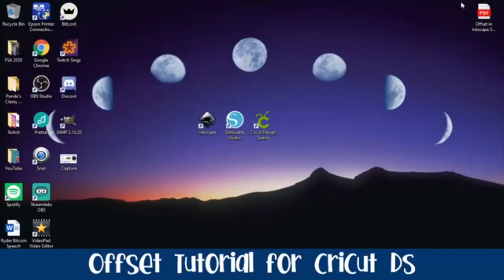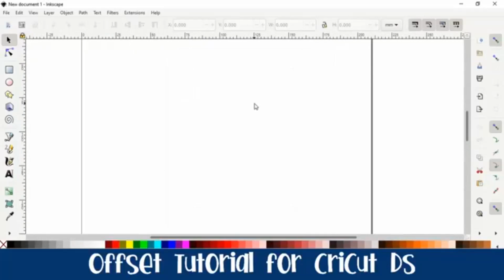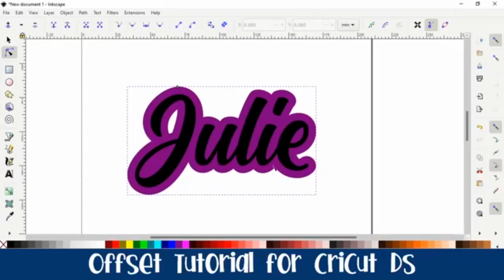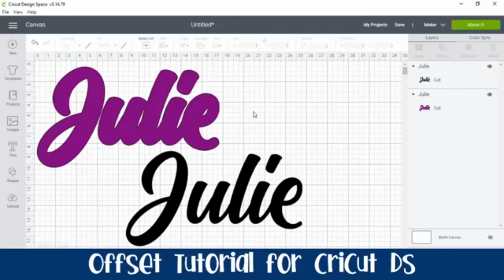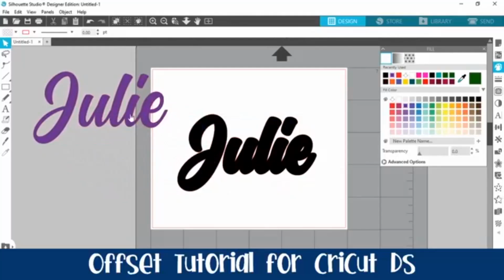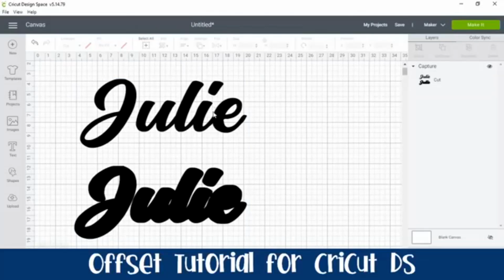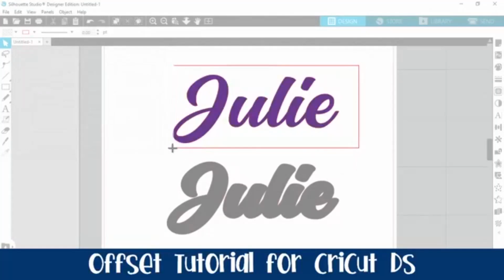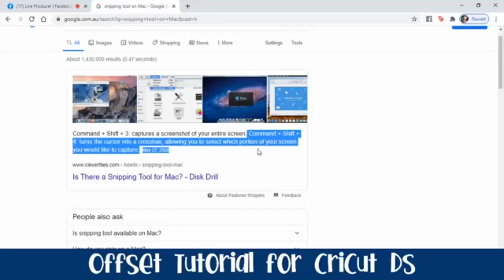Offsets for Cricut DS users - Inkscape SVG AND Silhouette Studio PNG Methods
Welcome to The Panda Cave by Panda Creates!

How to make an offset in both Inkscape and the free version of Silhouette Studio for Cricut users! Includes how to import both into Cricut Design Space.

Recorded on 10Nov20 as part of a live series in Aussie Tumbler Makers.
If you are Aussie, definitely check them out on Facebook!

***TUTORIAL REQUESTS ALWAYS WELCOME! Drop them in the comments!***

Come and hang out with me on Twitch and watch me work LIVE: